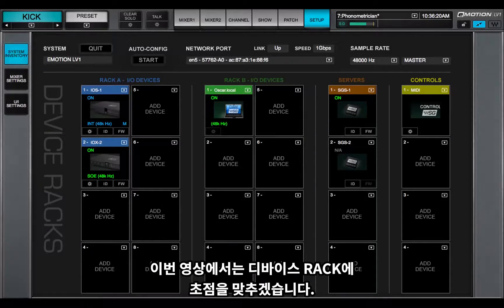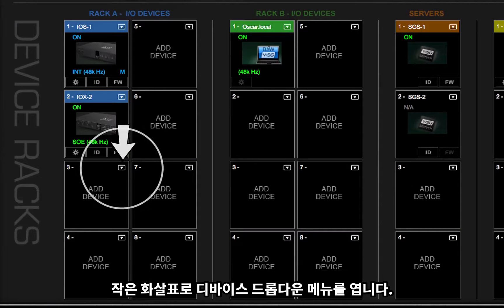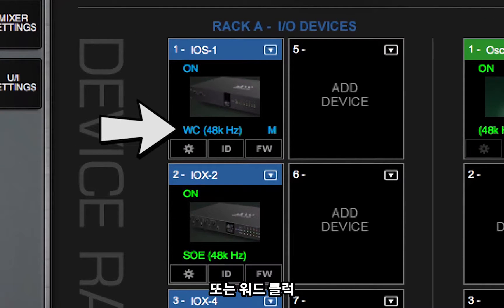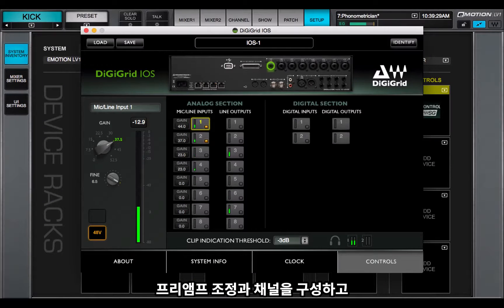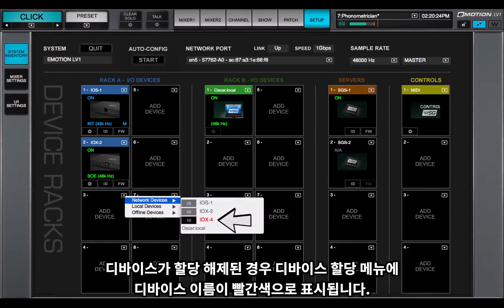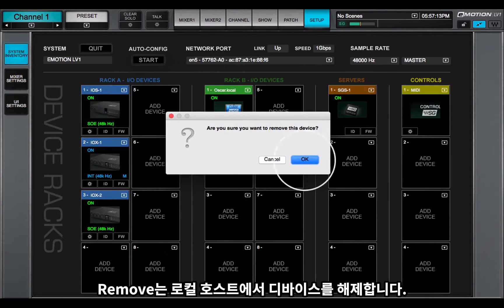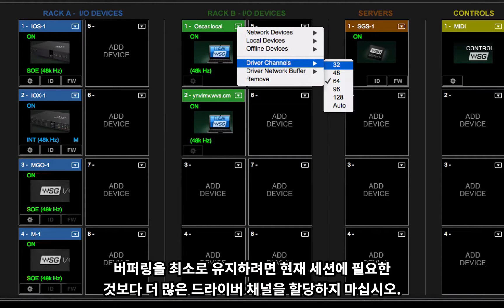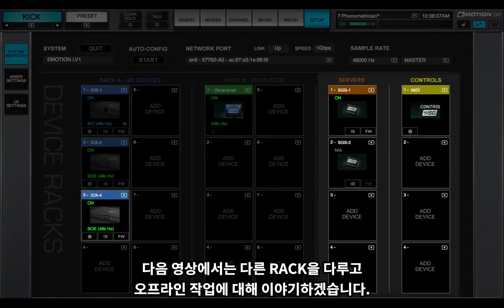(한글자막) eMotion LV1 Tutorial 1.2 Setup Window – Configuring I/O Devices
eMotion LV1 믹싱 콘솔의 시스템 인벤토리 페이지에있는 디바이스 RACK 섹션에서 RACK A 및 B에 하드웨어 또는 소프트웨어 I/O 디바이스를 추가하고 구성하는 방법을 알아 봅니다.
새로운 디지털 믹서 eMotions LV1을 최대한 활용할 수 있도록 도와줍니다.

제품 문의
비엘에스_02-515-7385